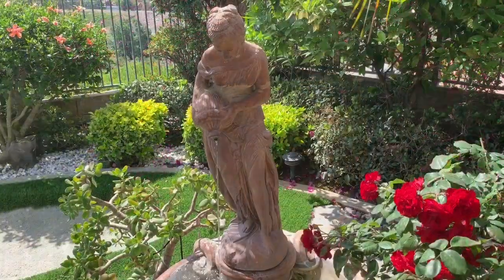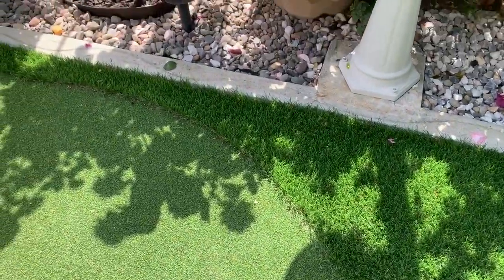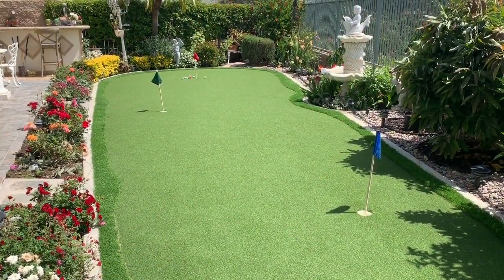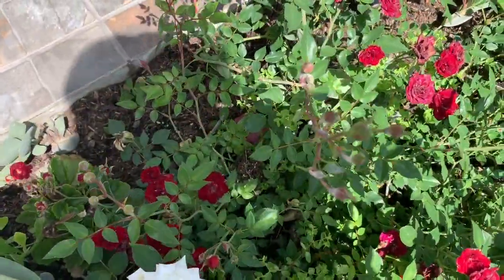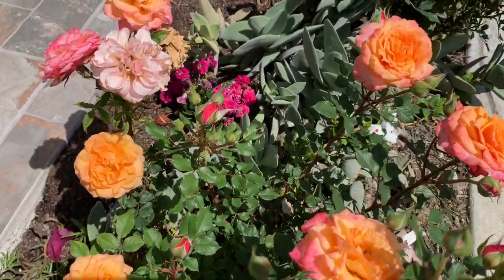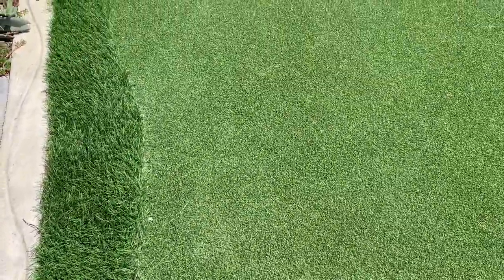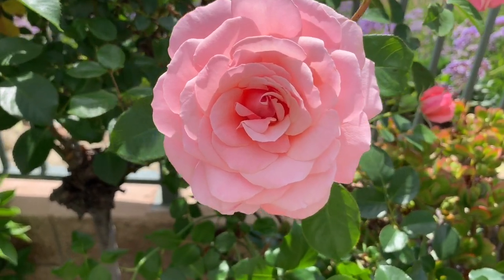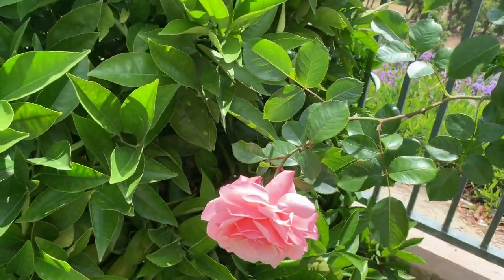MY MINIATURE ROSE GARDEN 2019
Today, we are touring our miniature rose garden.
These are the easiest roses to grow. It is prime rose season now, and everything is in
full bloom. All the miniature roses are at least 8 years old and they do not require much
attention, except pruning once per year.